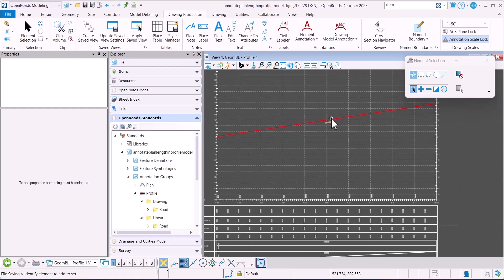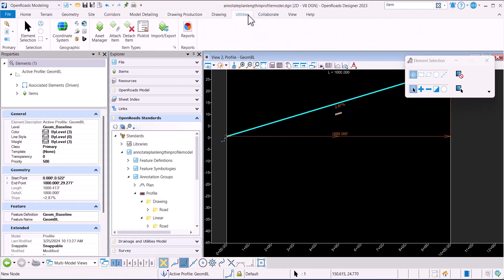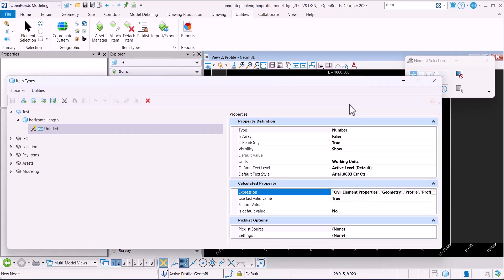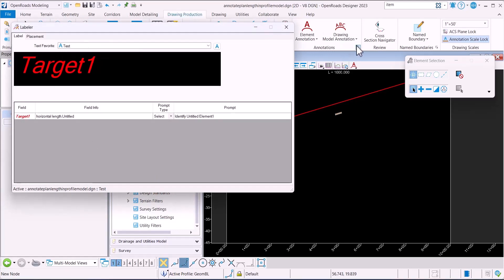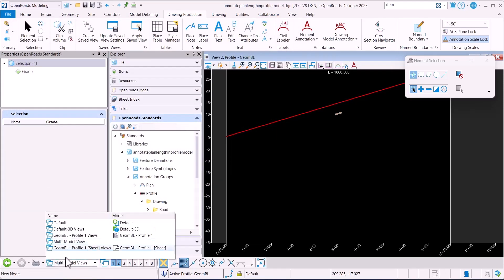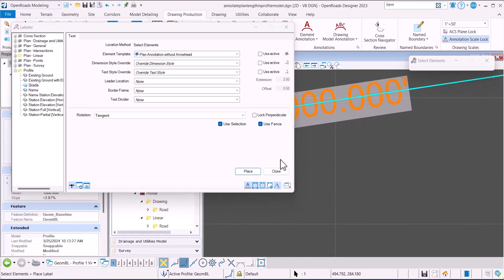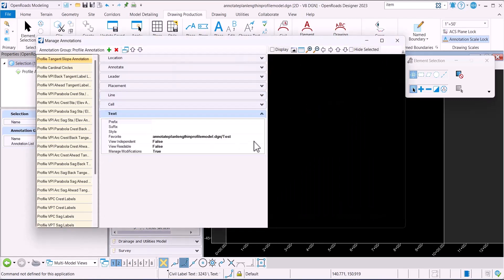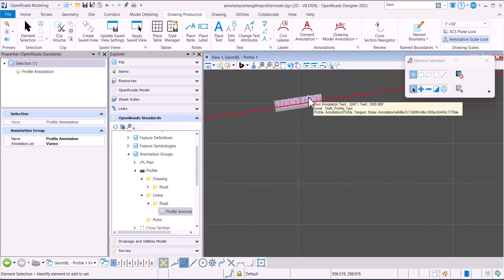Annotate Horizontal Length of Profile Line in the Profile Drawing Model